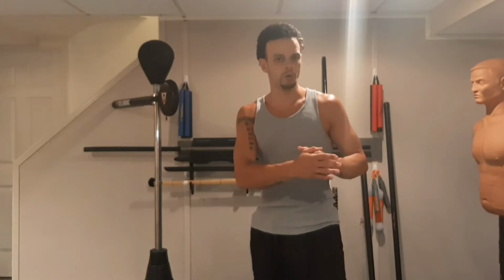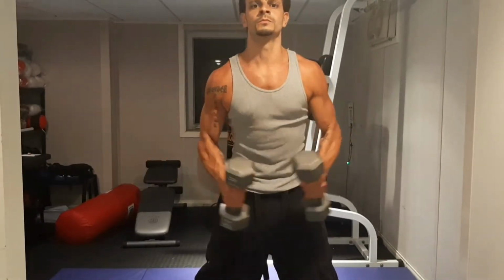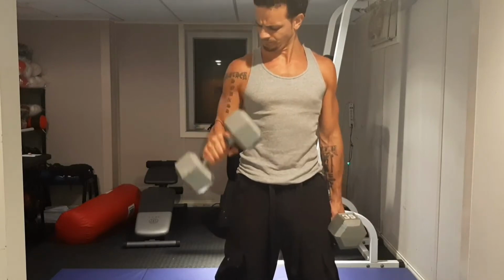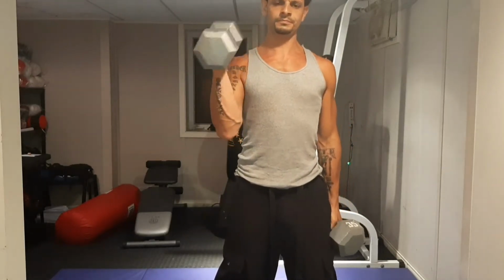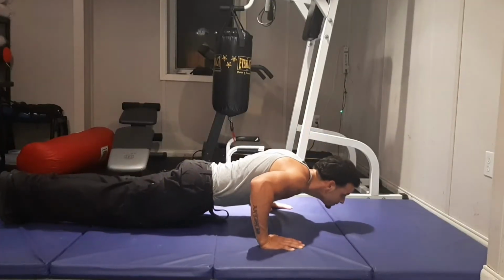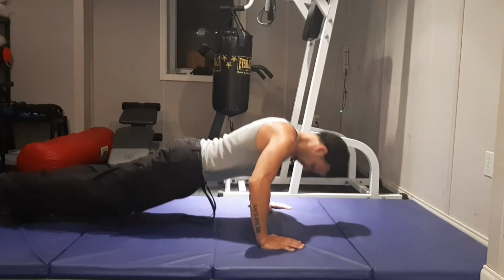AT HOME WORKOUT CORE CHEST ARMS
300 reps core chest and arms day 2 at home training

Standard BOB

XL BOB

To purchase MaxKare Electric Folding Treadmill Auto Incline Running Machine 2.5HP Power 8.5MHP Speed 12-Level Adjustment with 15 Pre-Set Training Programs Large LCD Display Cup Holder for Home Use click the link below.

As a click bank associate i earn money from qualifying purchases. pride

Forbidden Fitness Secrets Used By Legendary